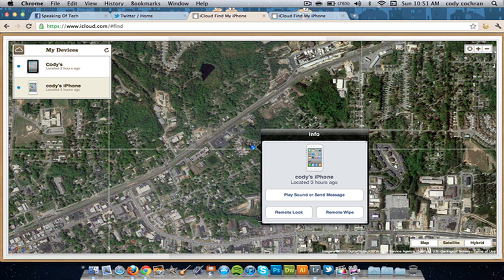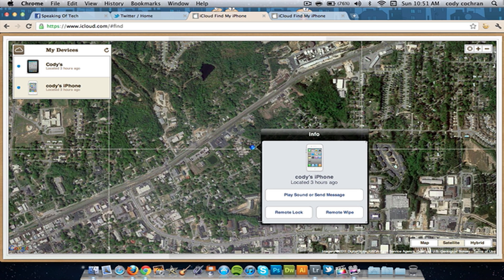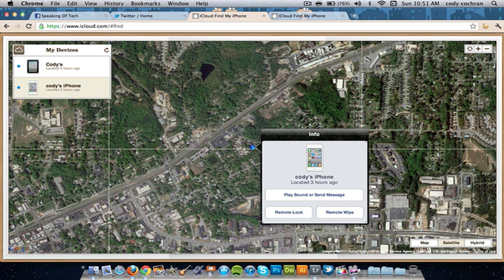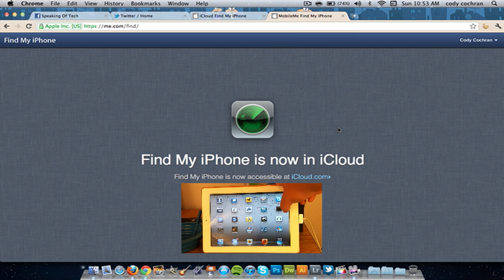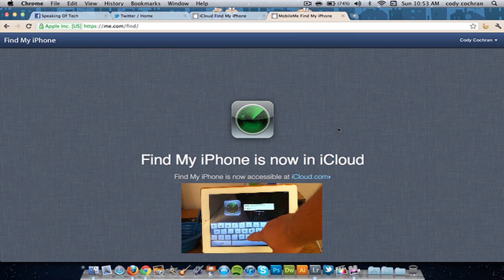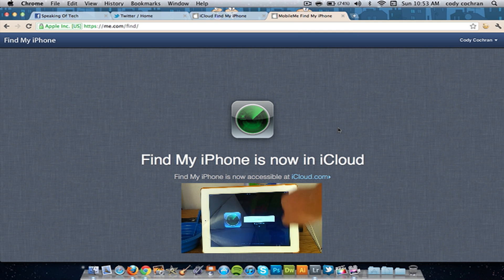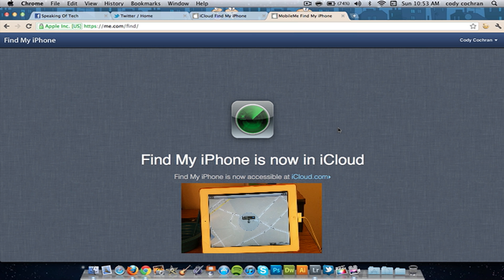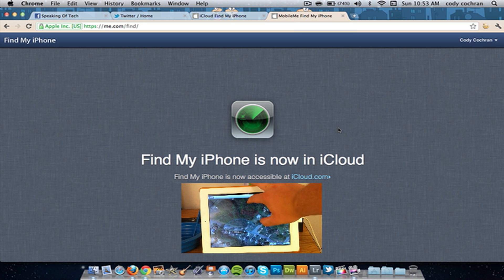Find My iPhone!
VERY IMPORTANT: Please do me a BIG favor and install this on all of your Apple Devices. This will help you in the end, but I cannot stand thieves, so please help me out by doing this.